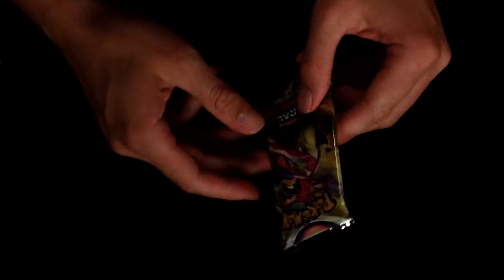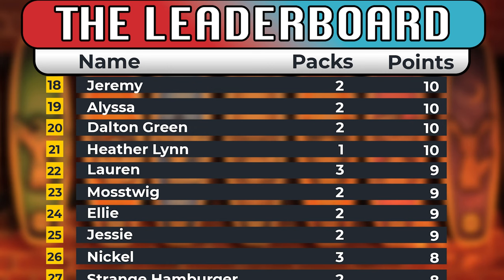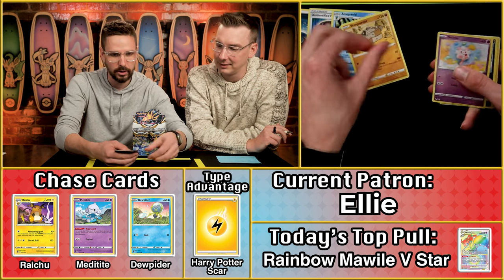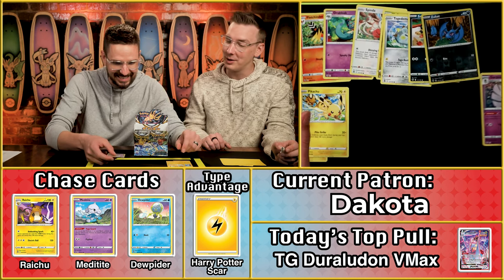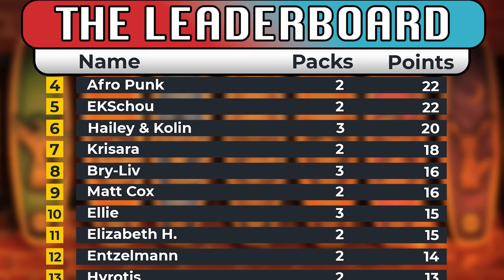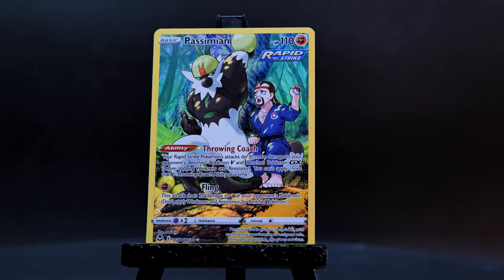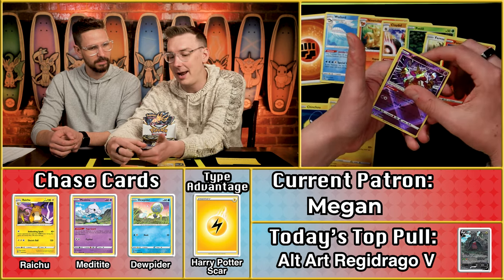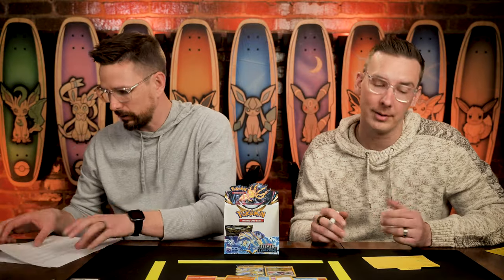The Silver Tempest Begins Its End | Carlin Brothers Box Breakers S3E8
This week we've got some NEW FACES in SILVER TEMPEST